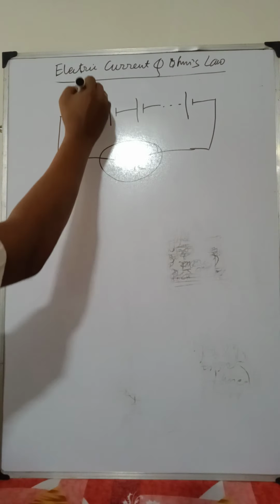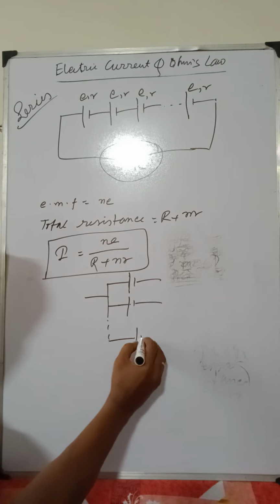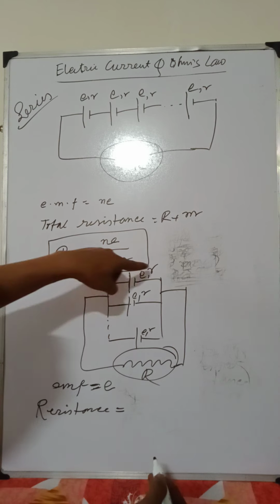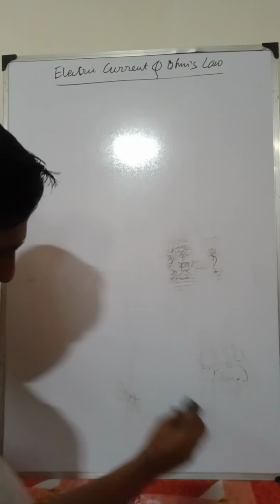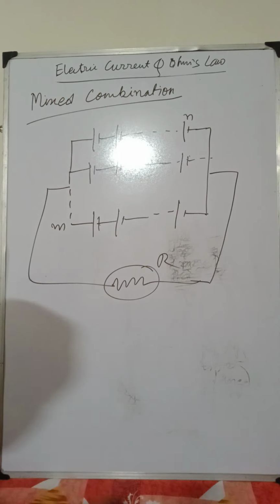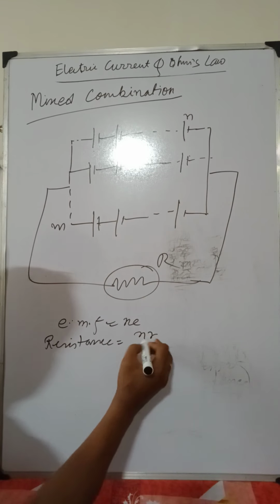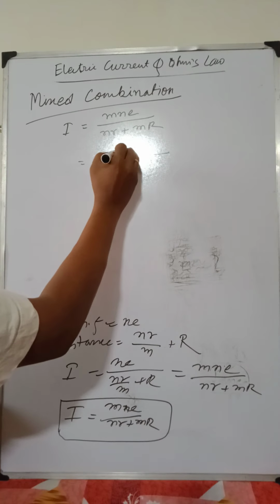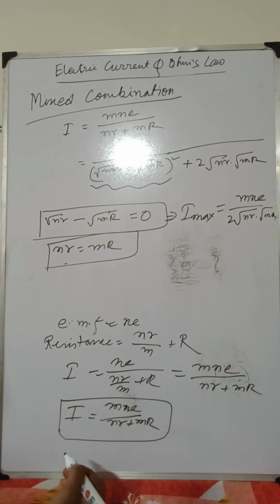Xii electric current and ohm's law 3